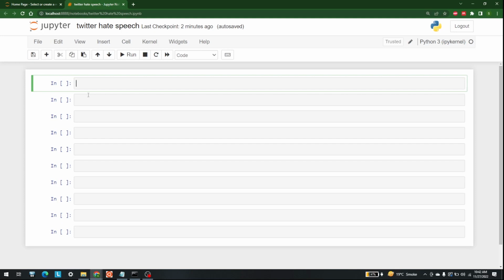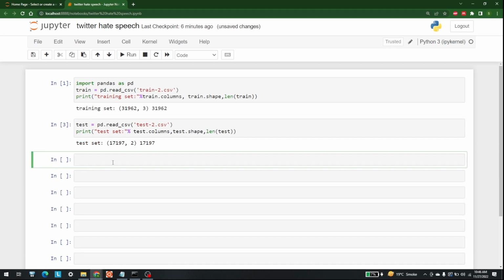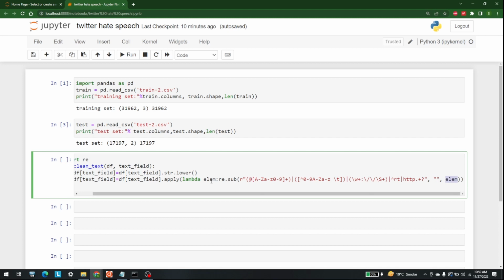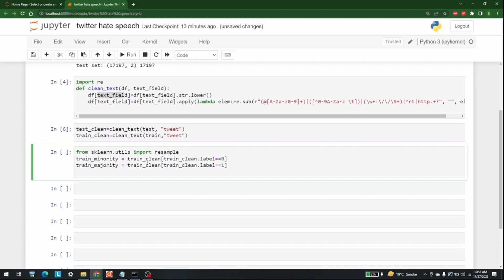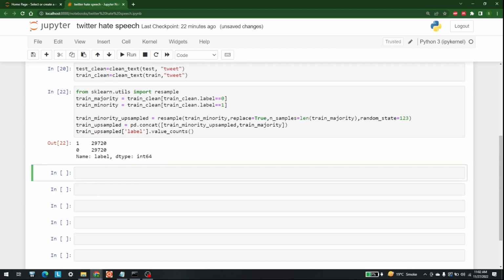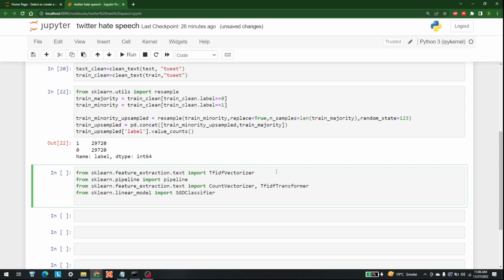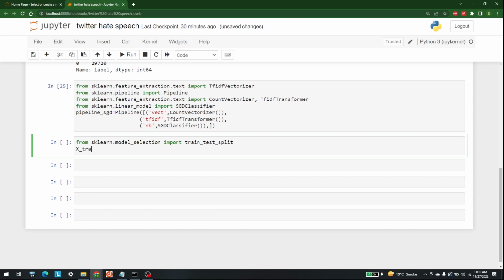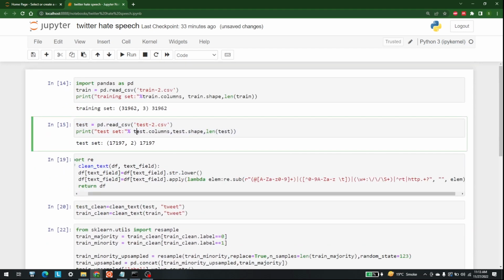Developing Hatred Related Speech Detection Model For Twitter Using Machine Learning | AISciences.io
In this video, we are going to do a very interesting project in which we are going to do Twitter Hate Speech Prediction using Machine Learning.

We decided to produce courses and books mainly dedicated to beginners and newcomers on the techniques and methods of machine learning, statistics, artificial intelligence, and data science.

Initially, our objective was to help only those who wish to understand these techniques more easily and to be able to start without too much theory or lengthy reading.

Video Title: Developing Hatred Related Speech Detection Model For Twitter Using Machine Learning | AISciences.io

This video has information on Developing Hatred Related Speech Detection Model For Twitter Using Machine Learning but also covers the following topics:

Building A Twitter Hate Speech Recognition
Machine Learning Projects
Hate Speech Detection Using Machine Learning